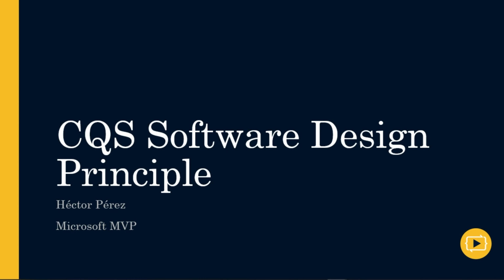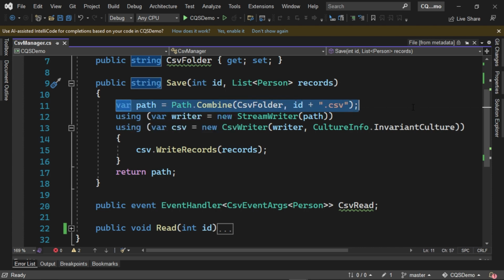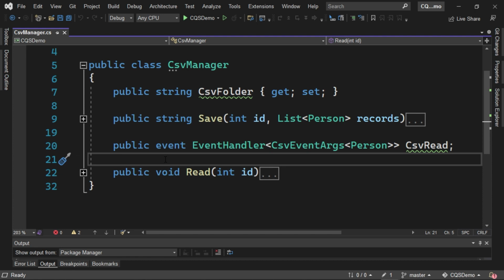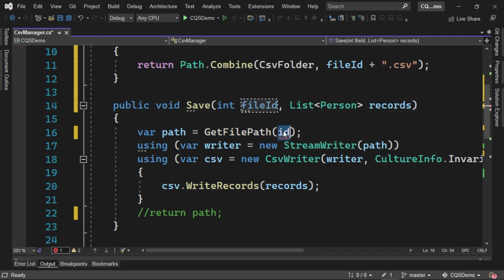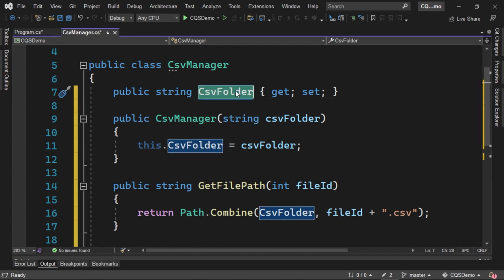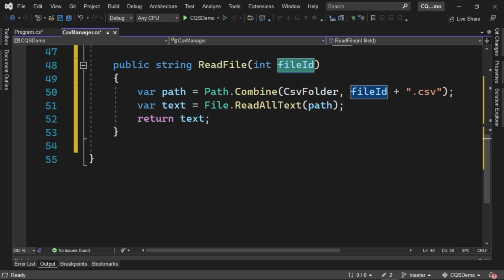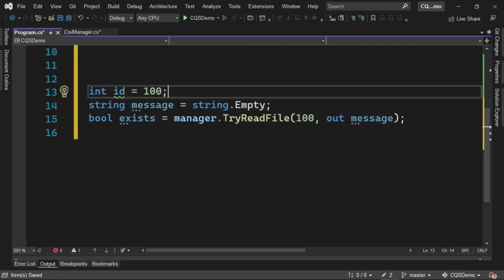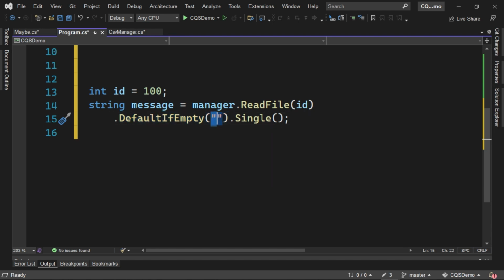Unlocking Encapsulation & CQS: Is Your Code Empathetic Enough?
00:04 Do we really know what encapsulation is?
01:58 Bad code and why to worry about it
04:08 Example of non-empathic code
09:11 What is cqs?
09:42 Queries
14:12 Commands
20:40 Inputs
28:56 Outputs

Hey there! I'm Héctor, and in today's video, we're diving into the fascinating world of the CQS Software Design Principle! 🚀 First, we'll kick things off by addressing a question that might surprise you - Do we REALLY know what encapsulation is? 🤔 We'll unravel the true essence of this fundamental concept. Next, I’ll show you some gnarly examples of bad code and explain why you should lose sleep over it! 😨

But wait, there’s more! I’ll also walk you through an eye-opening example of non-empathic code, and how it can be a developer’s worst nightmare. 😱

Then, we'll get to the star of the show - CQS, or Command Query Separation! 🌟 I'll break down what it is, and why it's so darn cool.

We'll also dive into the nitty-gritty of inputs and outputs, and how CQS helps in taming this beast for cleaner and more understandable code. 🧹

So, grab your keyboard and your favorite beverage, and let's get cracking! 🎉